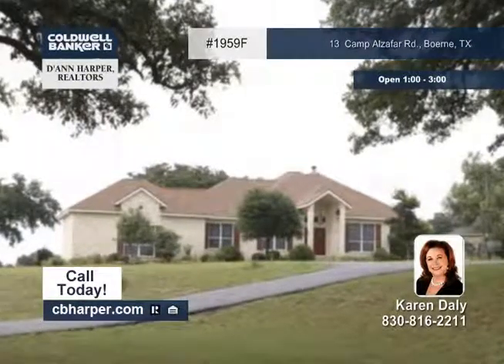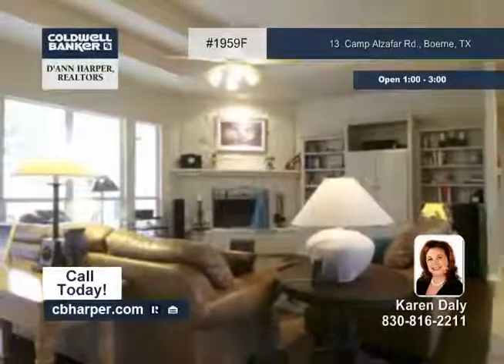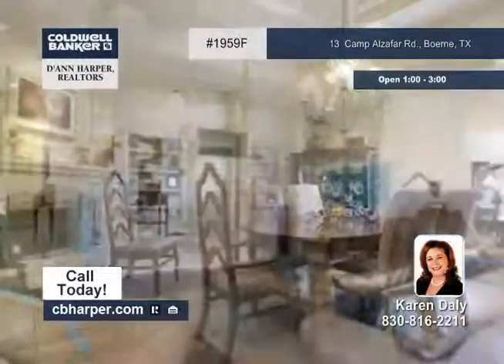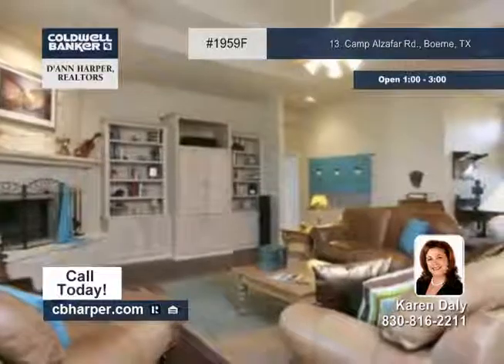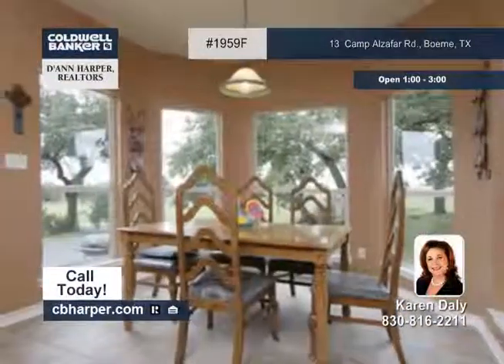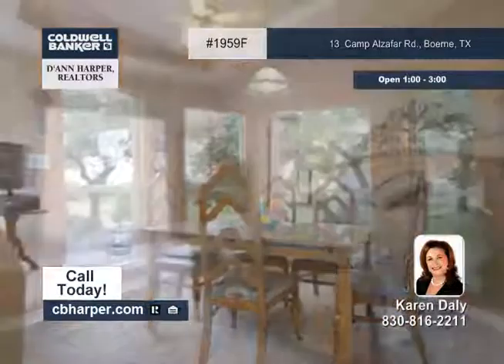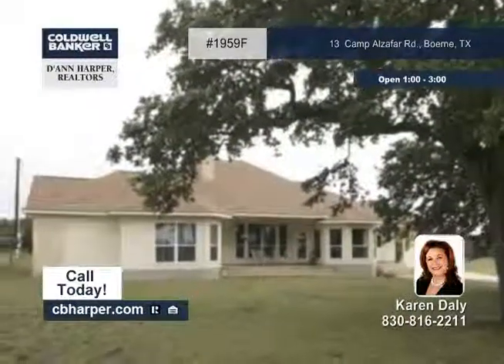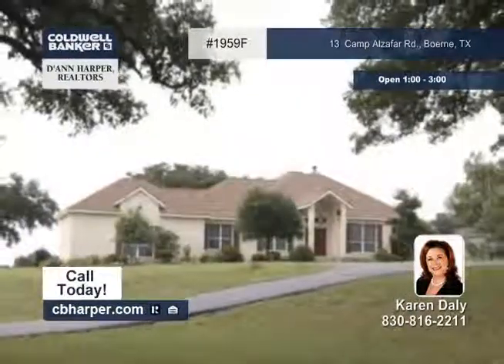Home for sale in Boerne, TX | $359,000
This 3BR, 3BA home is a showplace for Canavan Custom Home Builders. It sits on 4+ peaceful acres with magnificent views. This Country Home has an open floor plan and high ceilings. Windows that overlook the country side and allow soft light that fills the living areas. It is Country Living at it's best with Beautiful Old Oaks surrounding the residence. No Home Owner's Association. Don't miss this one.